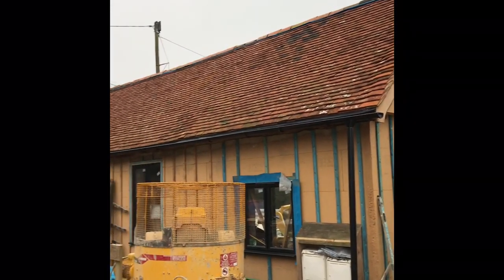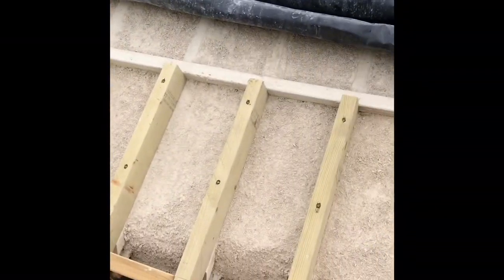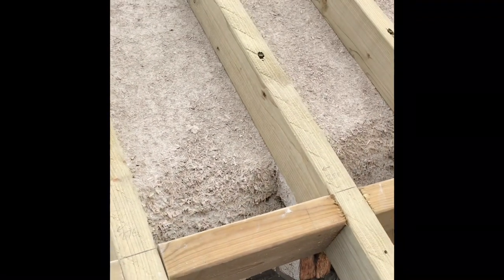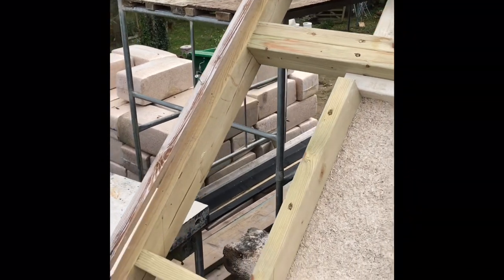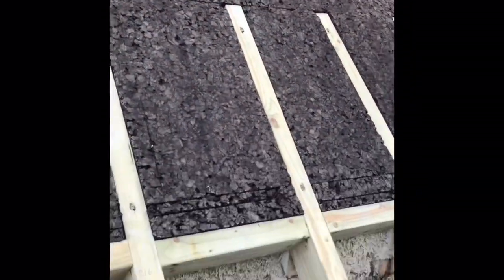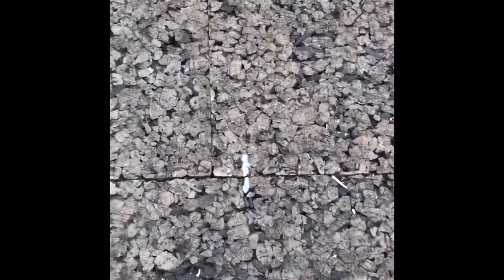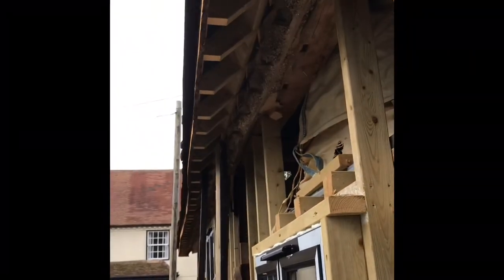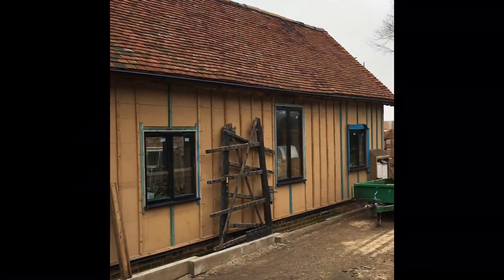Hemp/clay spray and cork roof insulation update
This is the second part of my Hemp/clay spray barn roof insulation video.

Let’s see how its dried and I’ll show you around some other features of the roof including sprockets and cork boards.